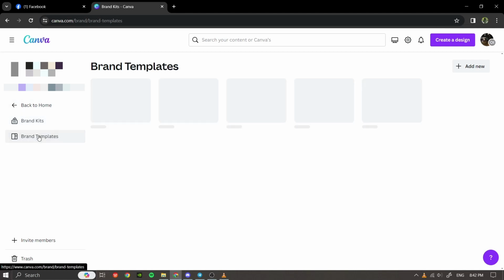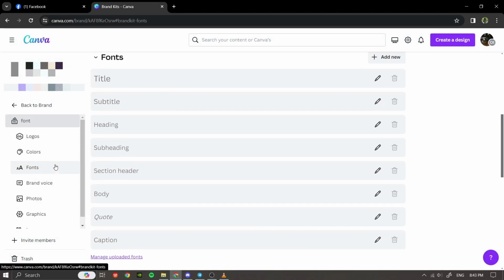How To Upload Your Own Fonts To Canva (2024)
Learn How To Upload Your Own Fonts To Canva!